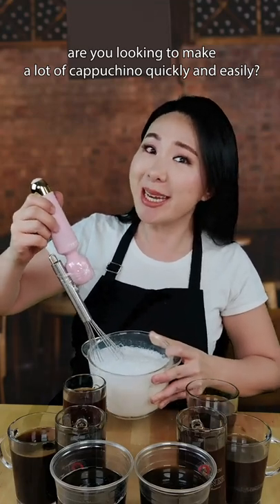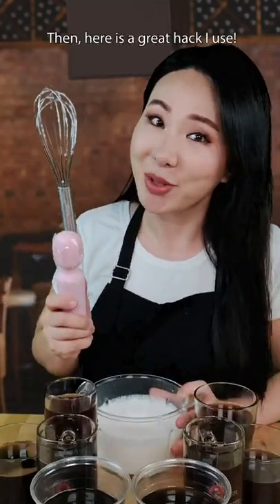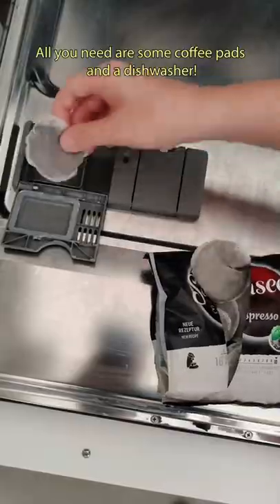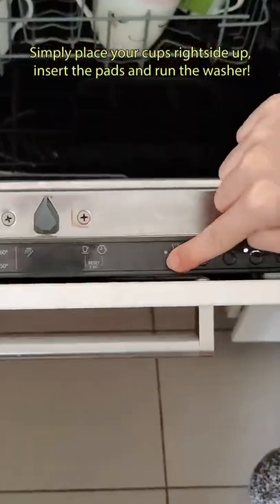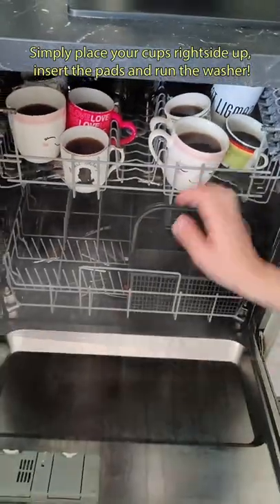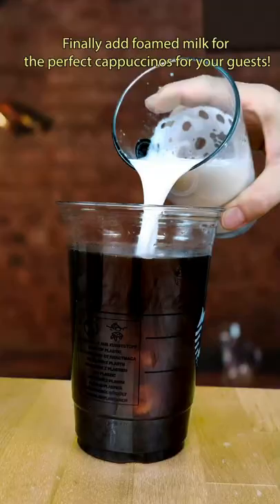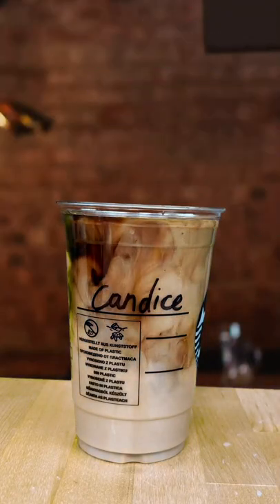How to make cappuccino for a lot of people at once